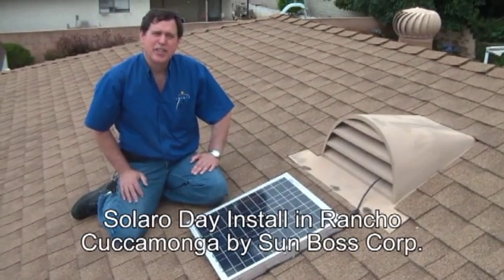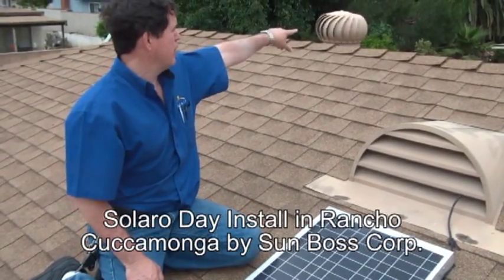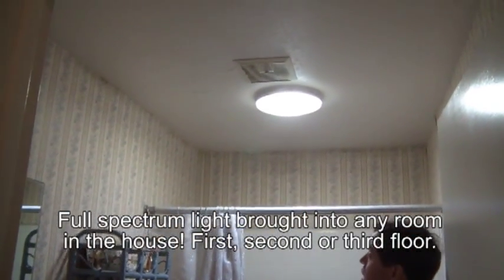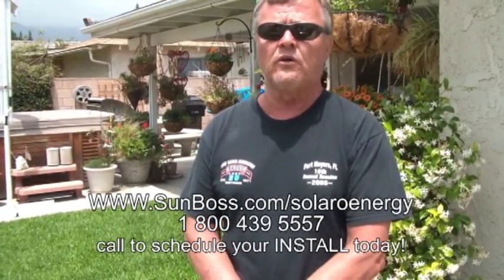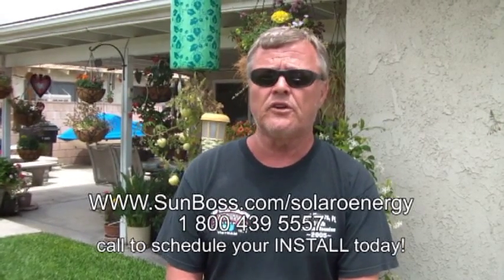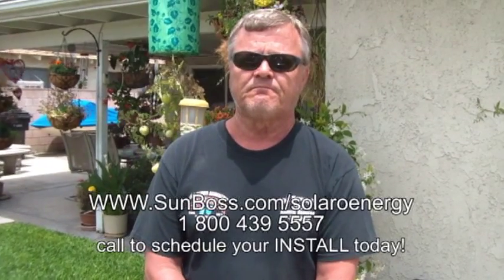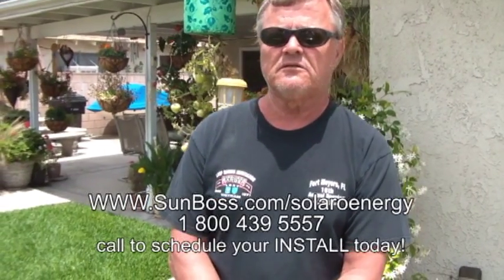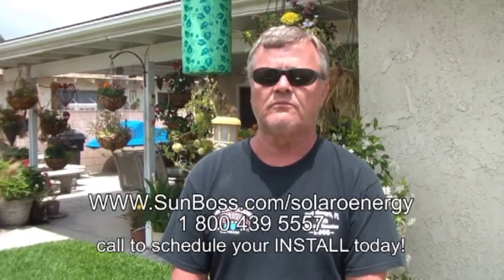solaro day Svenson install and testimonial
Solar powered lighting systems, Solaro Day, the skylight thats not. A skylight that requires no holes in your roof. The solaro day brings full spectrum light into your home with the use of solar panels and also provide daylight at night with a battery backup system. These systems not only give you daylight at night but they allow you to have a solar battery backup system to power your neccesary appliances in case of a rolling blackout or power outage. power outage of any kind will not affect owners of the solaro day battery backup emergency solar generator. solar lights for commercial and residential are now available from solaro air. Solar lights that last a lifetime. solar lights that allow you to never change a light bulb again. looking for a solar light system that frees you from the grid. Solaro day will bring light into any home. Sun Boss has been specializing in solar protective products since 1947. Skylights allow too much heat and cold air into the home, the solaro day is a nice option to conventional skylights. Conventional skylights have high performance glass and will stillfail. Skylights do not allow light to come in at night, the solaro day battery backup system will give you daylight at night. You would never pay for darkness at night, why pay for daylight during the day. Solar panels that will last 25 years and bring you light into any room in your home.